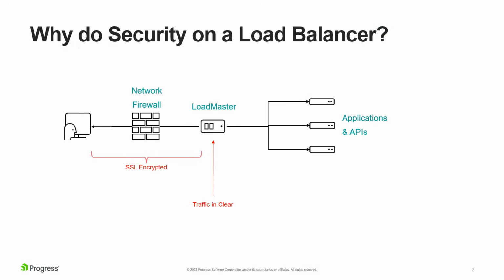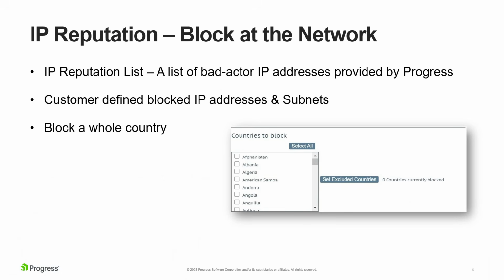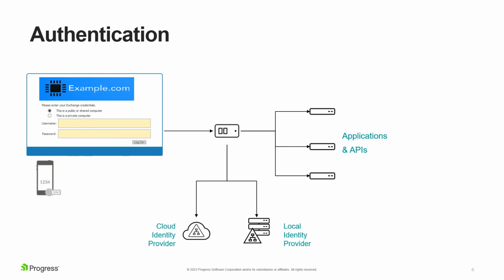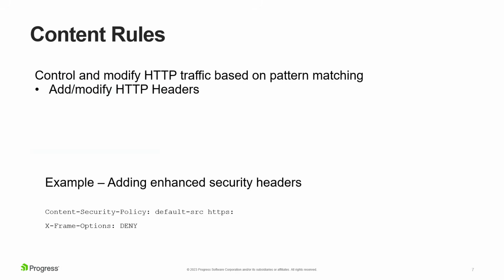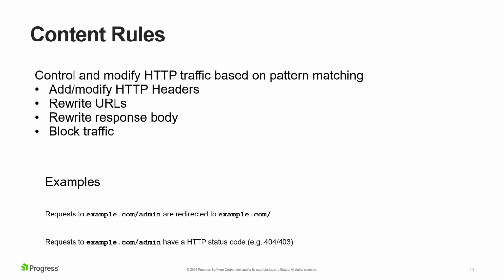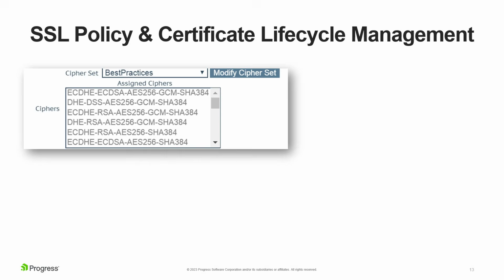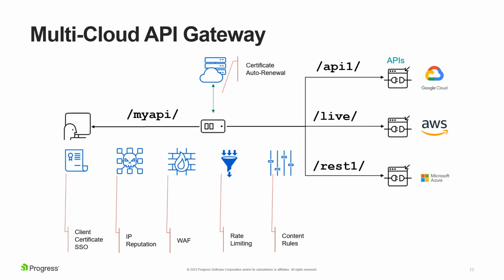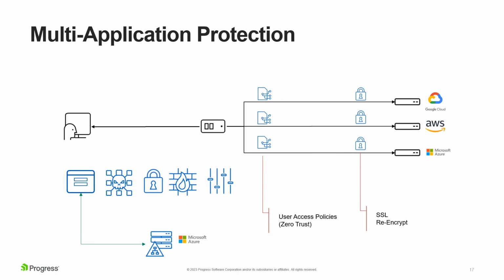Securing Your Cloud Applications and APIs with LoadMaster